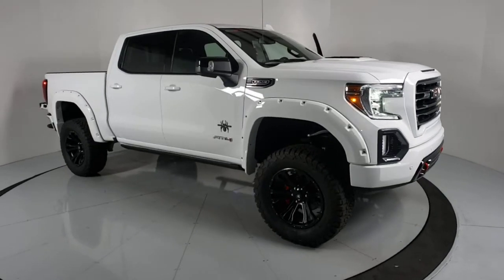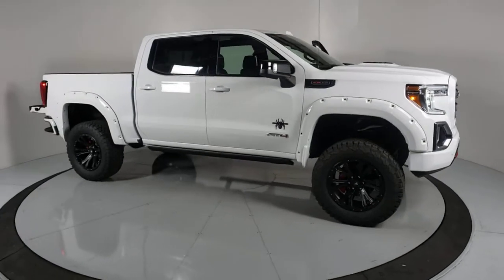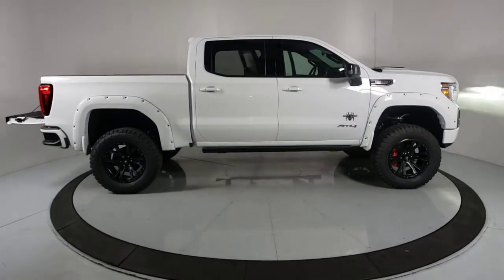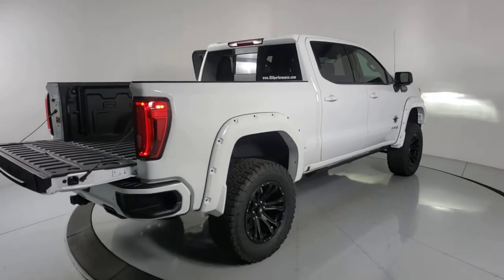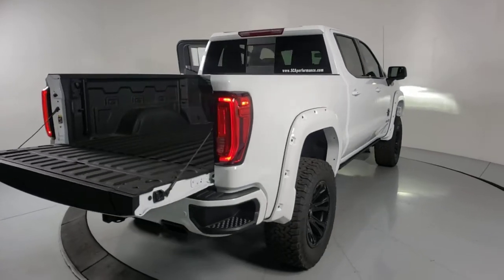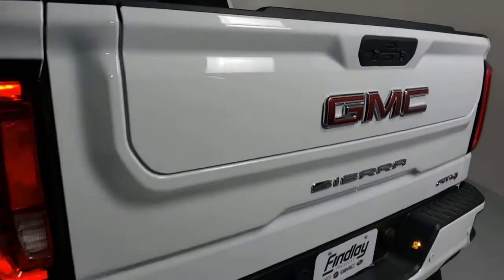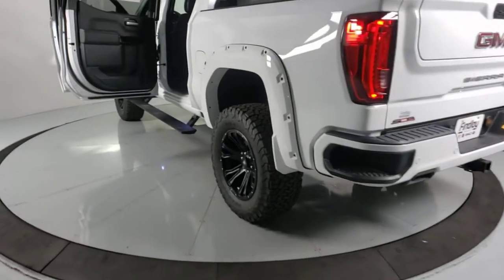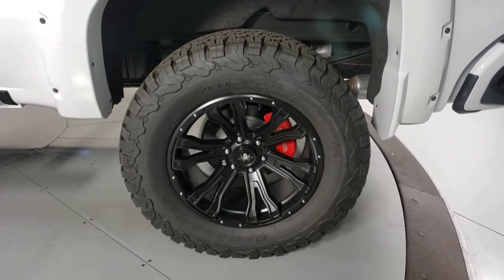2021 GMC Sierra 1500 Prescott, Flagstaff, Phoenix, Bullhead City, Havasu, AZ G48871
Summit White New 2021 GMC Sierra 1500 available in Prescott, Arizona at Findlay Buick GMC Prescott. Servicing the Flagstaff, Phoenix, Bullhead City, Havasu, AZ area.
2021 GMC Sierra 1500 AT4 - Stock#: G48871 - VIN#: 1GTP9EEL6MZ191980

Welcome to Findlay Buick GMC in Prescott, AZ. We have multiple locations with over 600 cars in stock. This GMC Sierra 1500 is equipped with the following options:brbr10-Speed Automatic, 4WD, Jet Black With Kalahari Accents Leather.brbrbr4WD 10-Speed Automatic EcoTec3 6.2L V8brbrRecent Arrival!
Preferred Equipment Group 4SB,3.23 Rear Axle Ratio,Auto-Locking Rear Differential,18 x 8.5 Machined Aluminum Wheels,Perforated Leather-Appointed Front Seat Trim,10-Way Power Driver Seat Adjuster w/Lumbar,Off-Road Suspension,Radio: Premium GMC Infotainment Sys w/Multi-Touch,Radio: Premium GMC Infotainment Sys w/Navigation,AT4 Preferred Package,AT4 Premium Package,Driver Alert Package I,Driver Alert Package II,Color-Keyed Carpeting Floor Covering,Front Prem Floor Liners w/Removable Carpet Insert,OnStar & GMC Connected Services Capable,120-Volt Instrument Panel Power Outlet,Power Sunroof,Spray-On Pickup Bed Liner w/AT4 Logo,Front License Plate Kit,LED Cargo Area Lighting,AT4 High Clearance Step (LPO),Trailering Package,Heavy-Duty Air Filter,Integrated Trailer Brake Controller,Electric Rear-Window Defogger,Deep-Tinted Glass,SiriusXM w/360L,Driver Memory,Power Sliding Rear Window w/Rear Defogger,10-Way Power Passenger Seat Adjuster w/Lumbar,GMC Connected Access Capable,Power Front Passenger Windows w/Express Up/Down,Power Rear Windows w/Express Down,Keyless Open & Start,Power Door Locks,Power Front Windows w/Driver Express Up/Down,Rear Wheelhouse Liners,Rear Prem Floor Liners w/Removable Carpet Insert,Remote Vehicle Starter System,Compass,Hitch Guidance,Floor-Mounted Center Console,Body-Color Surround Grille,Safety Alert Seat,Hill Descent Control,Wireless Charging,Heated Driver & Front Outboard Passenger Seating,Heated 2nd Row Outboard Seats,120-Volt Bed Mounted Power Outlet,Auxiliary External Transmission Oil Cooler,12-Volt Rear Auxiliary Power Outlet,Ventilated Driver & Front Passenger Seats,Adaptive Cruise Control,170 Amp Alternator,2 USB Ports,2 USB Ports (1st Row),Electrical Lock Control Steering Column,Manual Tilt-Wheel & Telescoping Steering Column,Perimeter Lighting,ProGrade Trailering System,Hitch Guidance w/Hitch View,IntelliBeam Automatic High Beam On/Off,In-Vehicle Trailering App,HD Radio,Ultrasonic Front & Rear Park Assist,4.2 Diagonal Color Display Driver Info Center,Following Distance Indicator,Forward Collision Alert,Rear Cross Traffic Alert,Universal Home Remote,Red Recovery Hooks,Lane Keep Assist w/Lane Departure Warning,Automatic Emergency Braking,Steering Wheel Audio Controls,Lane Change Alert w/Side Blind Zone Alert,Front Pedestrian Braking,Premium Bose 7-Speaker Sound System,6-Speaker Audio System Feature,Rear Dual USB Charging-Only Ports,Theft Deterrent System (Unauthorized Entry),HD Rear Vision Camera,4G LTE Wi-Fi Hotspot Capable,Auto-dimming Rear-View mirror,Roadside assistance coverage: 60 months/60,000miles,AM/FM radio: SiriusXM with 360L,Premium audio system: Premium GMC Infotainment System,Apple CarPlay/Android Auto,4-Wheel Disc Brakes,6 Speakers,Air Conditioning,Electronic Stability Control,Front Bucket Seats,Front Center Armrest,Tachometer,Voltmeter,ABS brakes,Alloy wheels,Auto-dimming door mirrors,Automatic temperature control,Brake assist,Bumpers: body-color,Delay-off headlights,Driver door bin,Driver vanity mirror,Dual front impact airbags,Dual front side impact airbags,Front anti-roll bar,Front dual zone A/C,Front fog lights,Front reading lights,Front wheel independent suspension,Fully automatic headlights,Heated door mirrors,Heated front seats,Heated rear seats,Heated steering wheel,Illuminated entry,Low tire pressure warning,Memory seat,Occupant sensing airbag,Outside temperature display,Overhead airbag,Overhead console,Panic alarm,Passenger door bin,Passenger vanity mirror,Power door mirrors,Power driver seat,Power passenger seat,Power steering,Power windows,Radio data system,Rear reading lights,Rear seat center armrest,Rear step bumper,Rear window defroster,Remote keyless entry,Security system,Speed control,Speed-sensing steering,Split folding rear seat,Steering wheel mounted audio controls,Telescoping steering wheel,Tilt steering wheel,Traction control,Trip computer,Variably intermittent wipers,Ventilated front seats